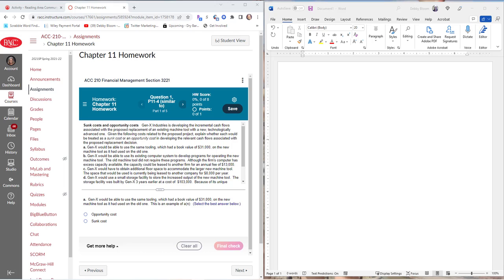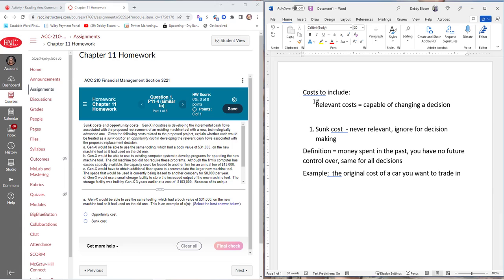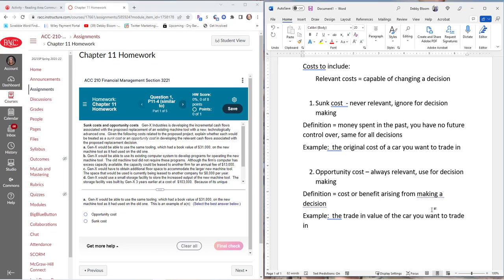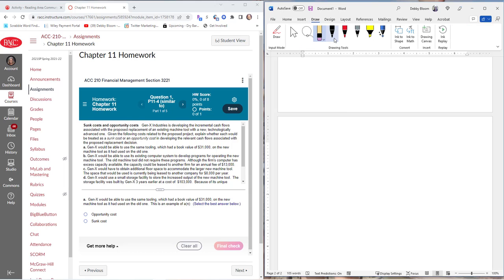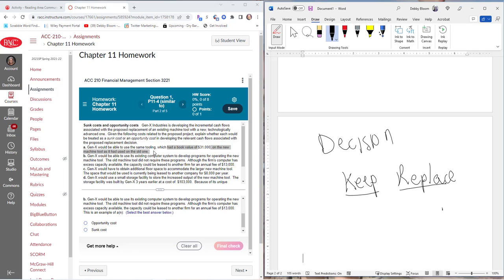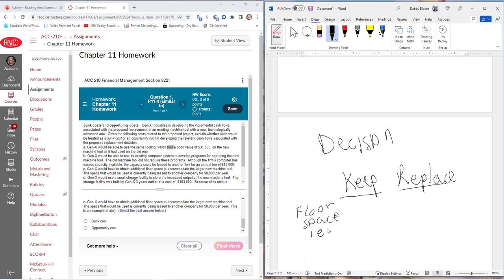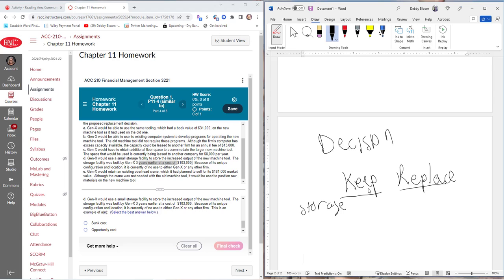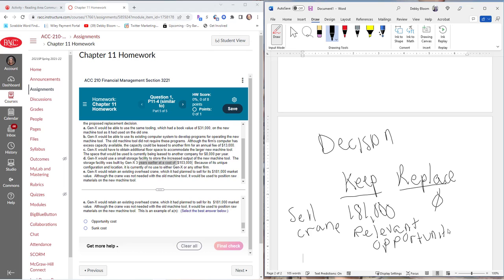chapter 11 oportunity sunk